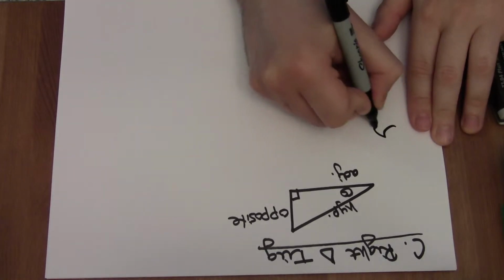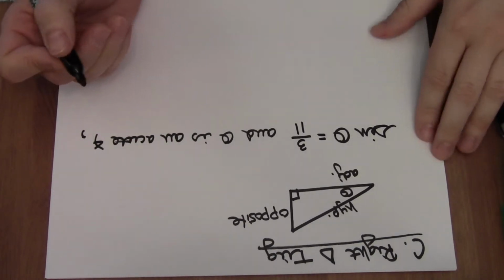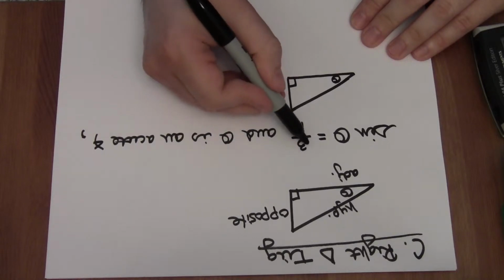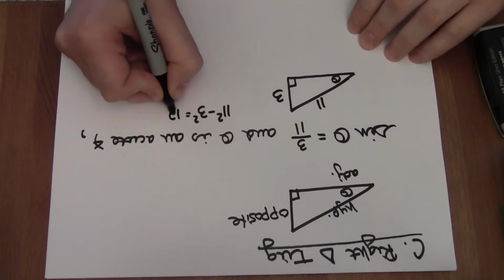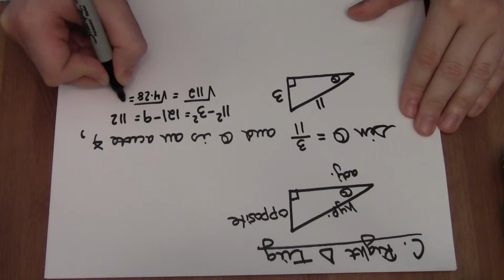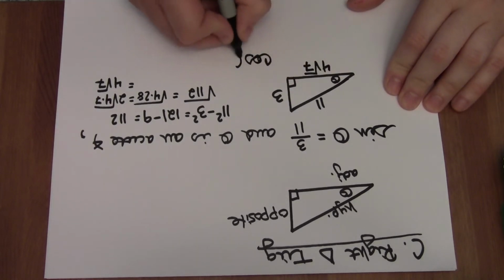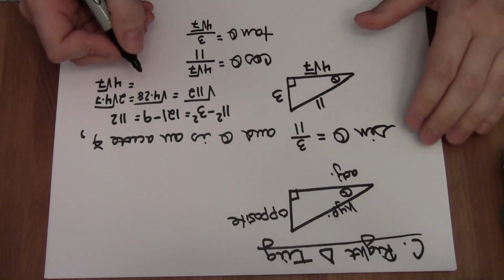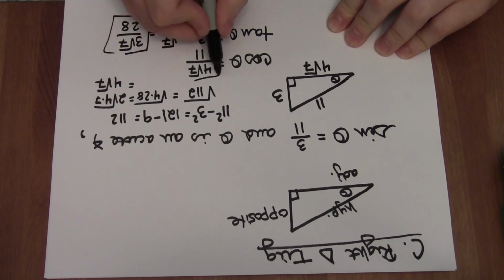Calculus - Section 7.C (Right Triangle Trig)